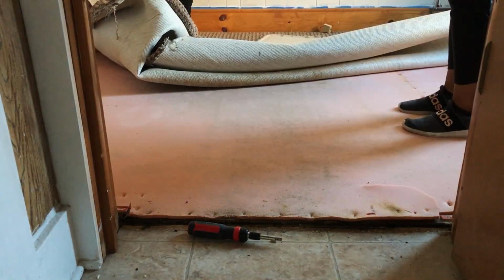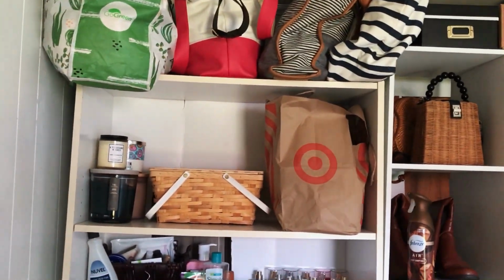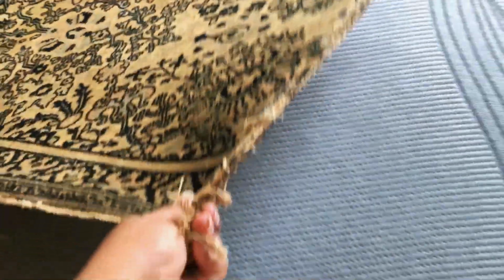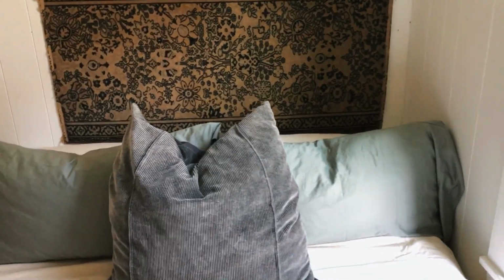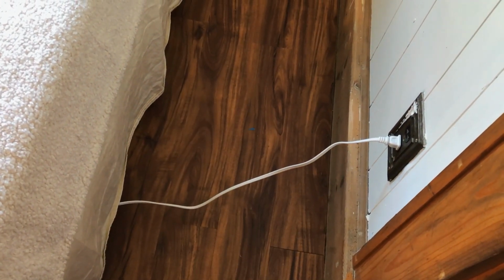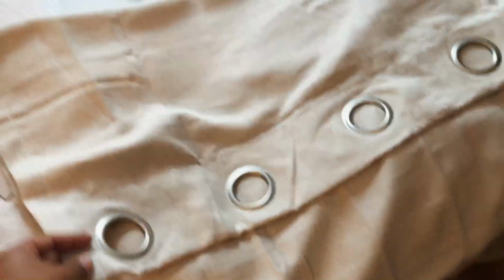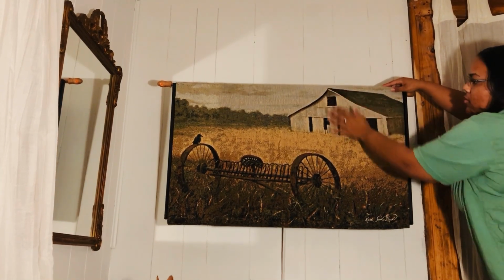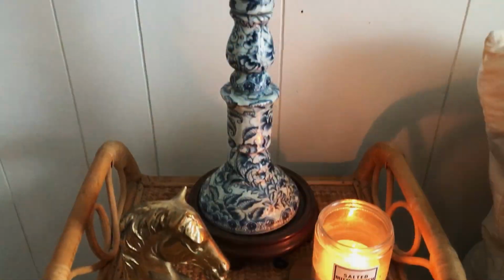FRENCH COTTAGE BEDROOM EXTREME MAKEOVER | SMALL SPACE | Tiny House Series Episode 1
Welcome to Episode 1 of my Tiny House Makeover Series! This Tiny house gets an EXTREME MAKEOVER starting with this small bedroom. To update and refresh this old bedroom we painted the wood paneled walls and installed vinyl plank flooring all while being on a tight BUDGET! Yes, it’s a rental which is why we relied on Facebook Marketplace and the thrift stores for this makeover. No major expenses, just some paint and little TLC. I’ve been inspired by the French Country Cottage design style and love the final results.

✨JOIN THE MELANADE BEAUTY FAMILY! ✨

MUSIC CREDITS